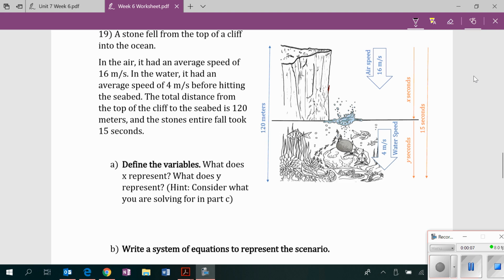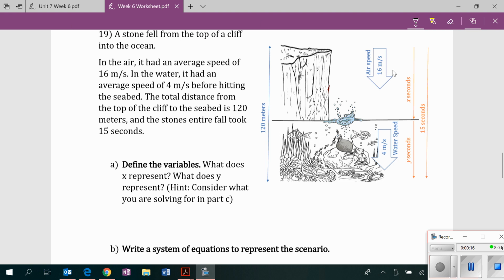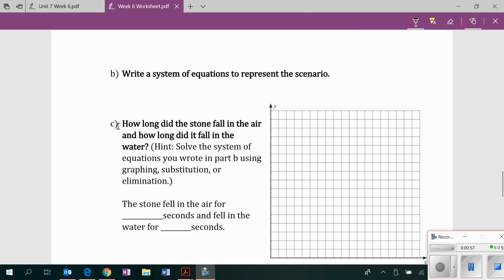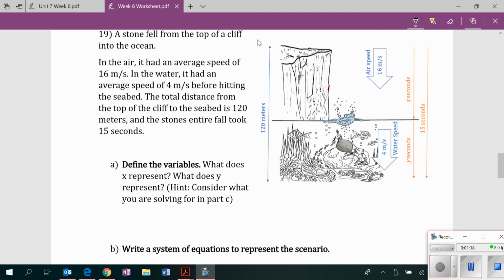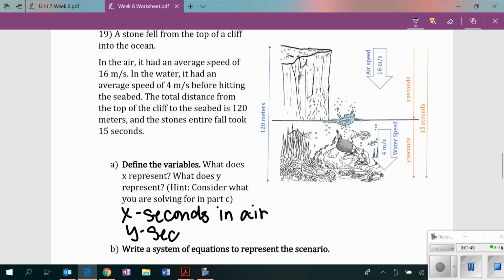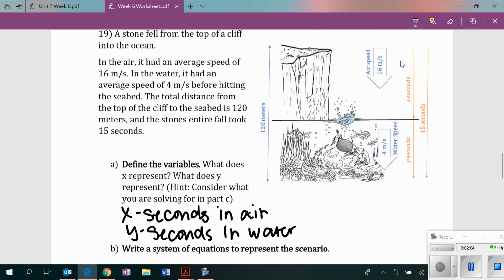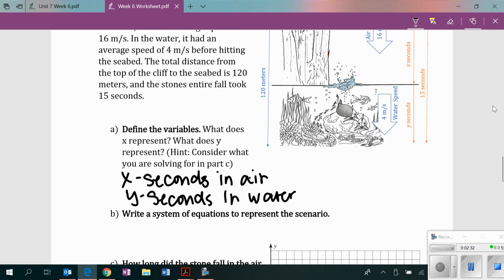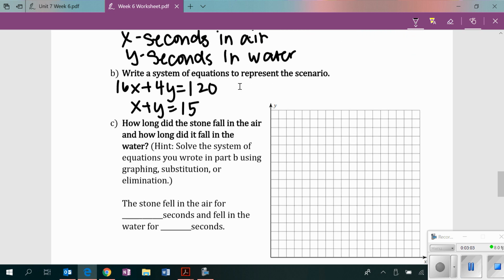Week 6 Worksheet - word problem